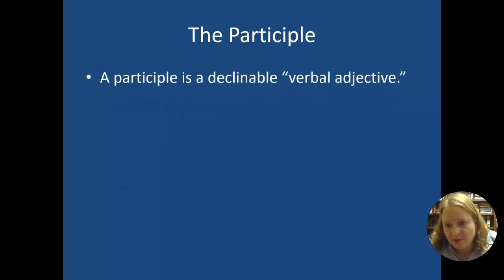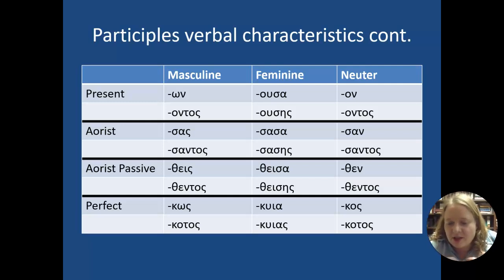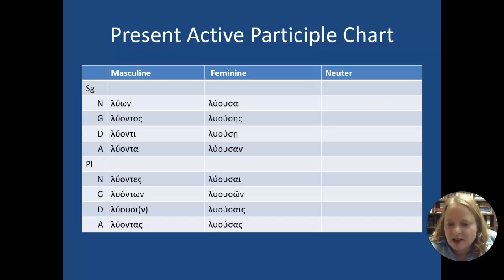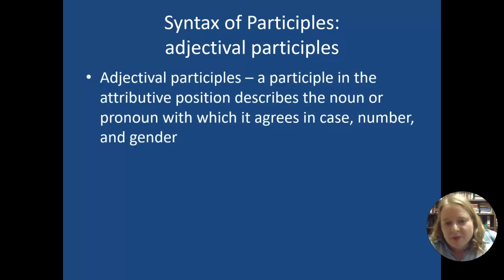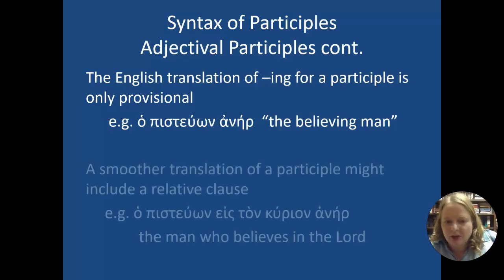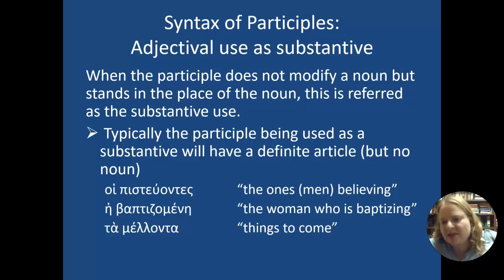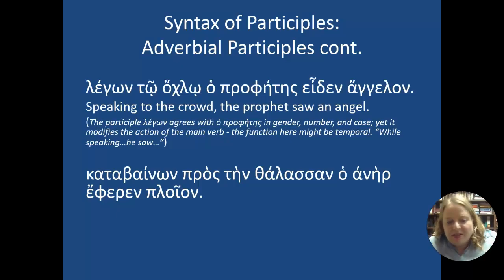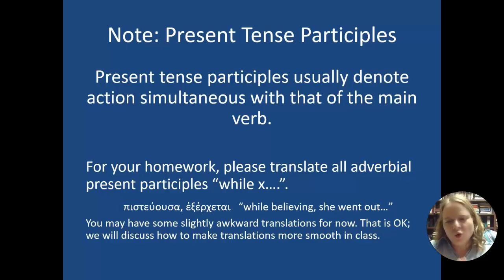Present Participles (Croy ch 18)